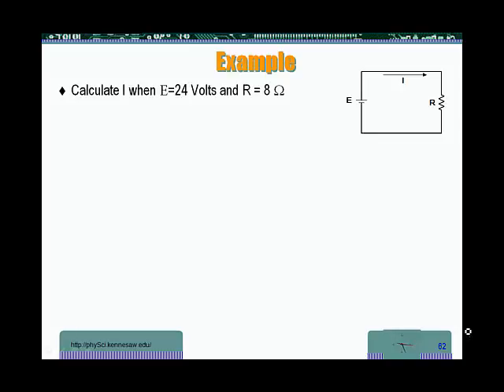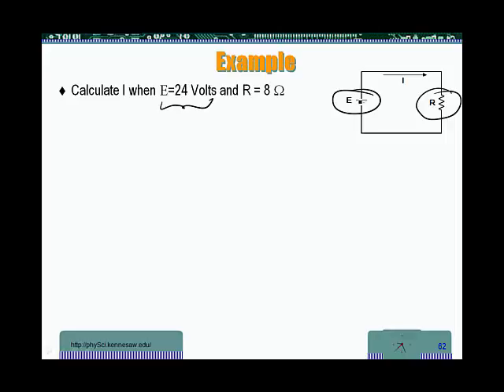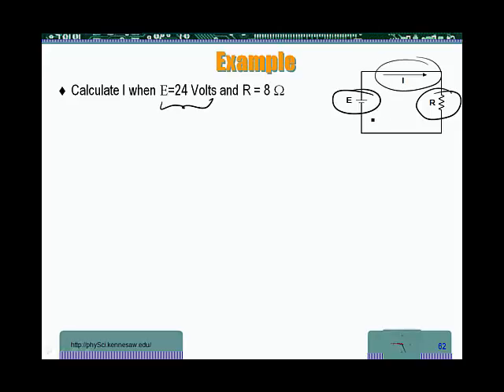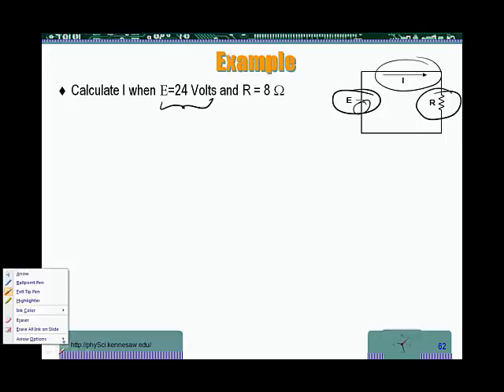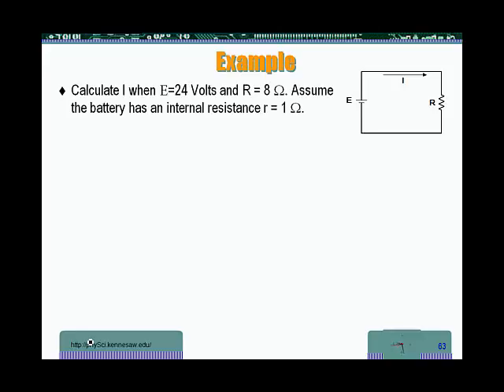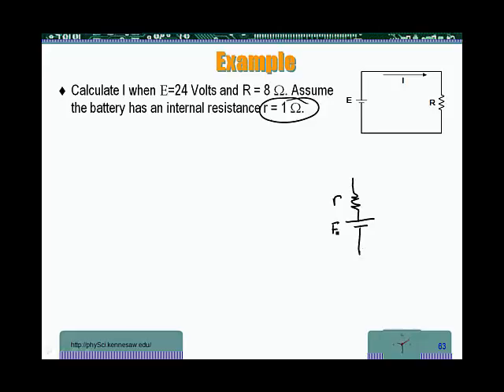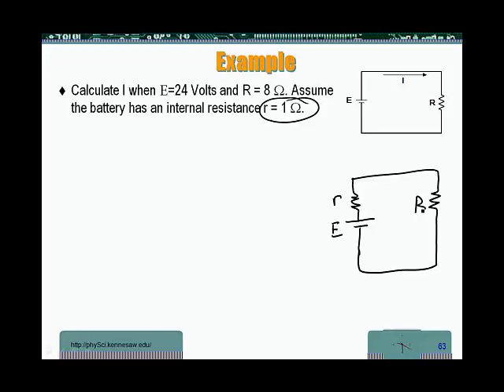GP topic04 circuits011